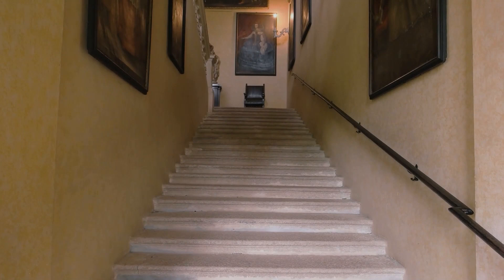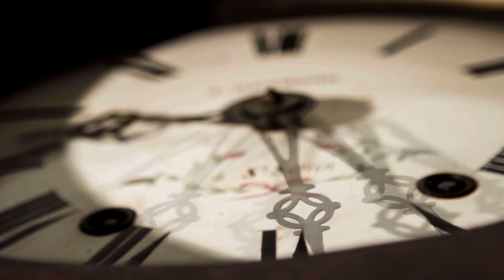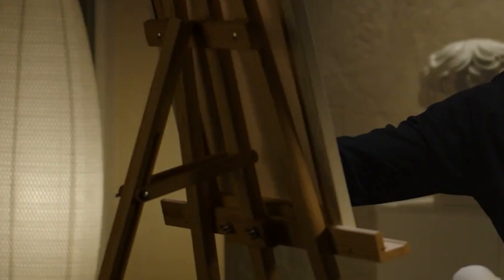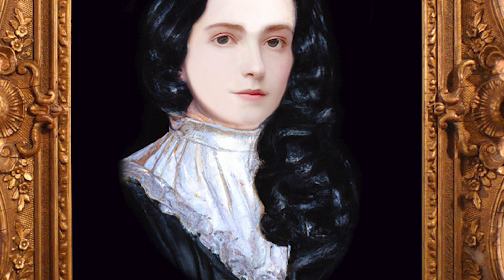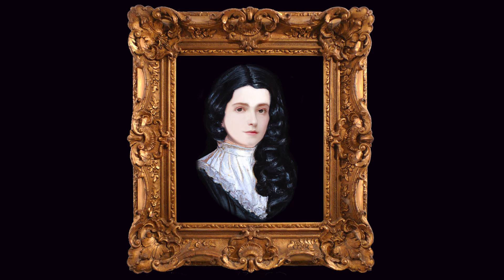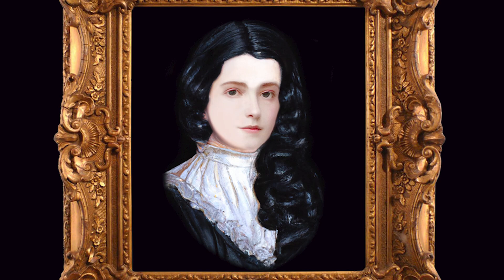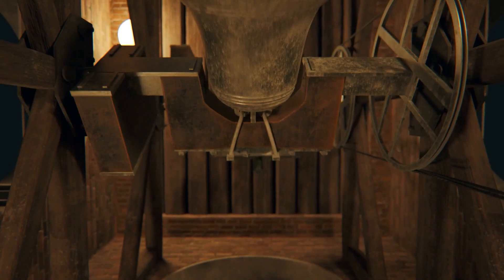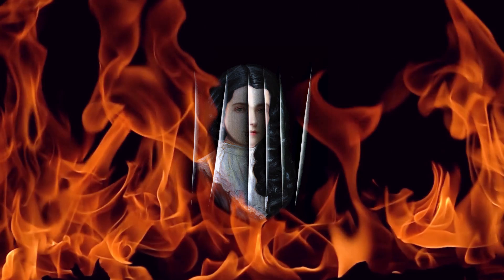THE OLD PORTRAIT by Hume Nisbet | Scary Stories | Grisly Details Audiobook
Audiobook by Grisly Details

THE OLD PORTRAIT by James Hume Nisbet is a short horror story published in 1890.

A Christmas-related tale of an artist who uncovers a strange portrait with devilish powers.

Until next time, folks... try to stay close to the porch light!